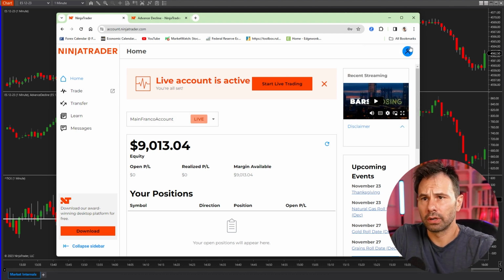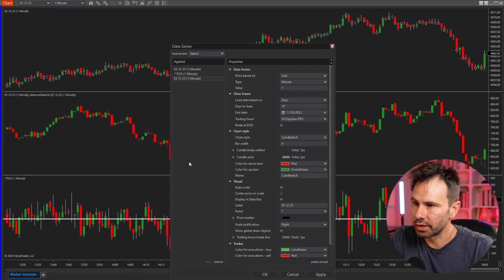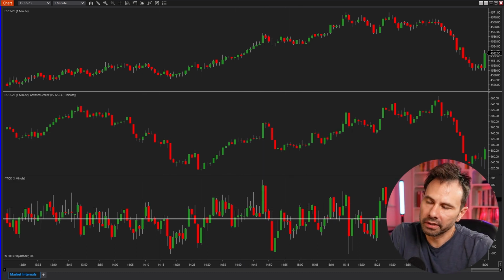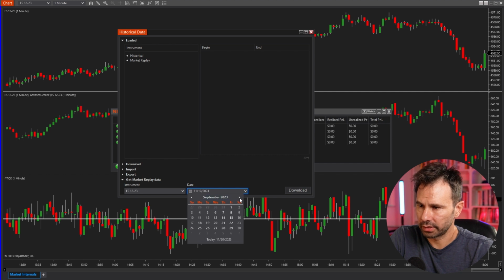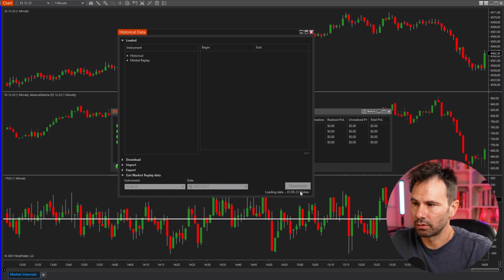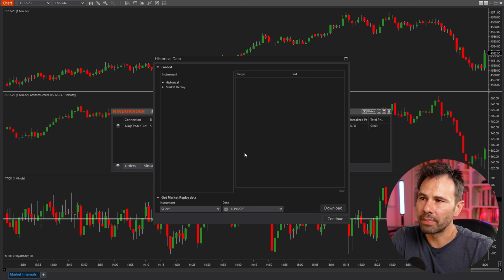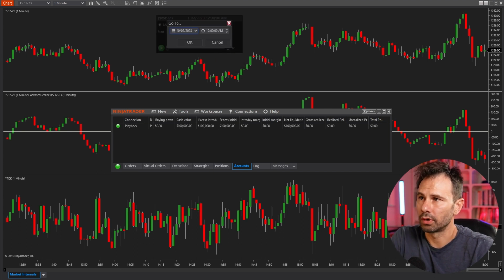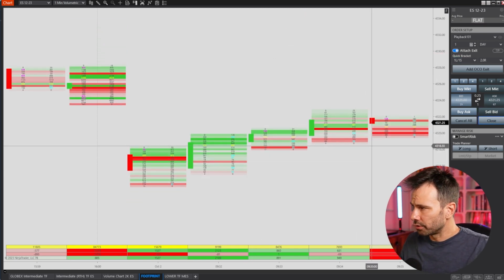How to Back-test in Ninja Trader - Make Lasting Improvements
In this video, I show how to set up the charts and download the data to start backtesting and practicing with Ninja Trader 8. This is a feature that will help you tremendously to improve your read of the market and tactics. You can trade as many market opens you want just changing the date. ENJOY!

To add the indicator:
1. Download the *.Zip file from the Link above
2. In the control Panel TOOLS/IMPORT/ NinjaScript Add-On
3. Follow the instructions

After the indicator is installed:
With the data already on - on ES [ xx-xx ] chart
1. Indicators - AdvanceDecline. It takes the data from ^ADV and ^DECL

Timestamp
0:00 Intro
0:35 How to install internals in Ninja Trader 8
3.32 How to download the data for replay mode
7:40 Start Trading in Replay Mode
9:45 Execution in Replay Mode
10:25 Closing